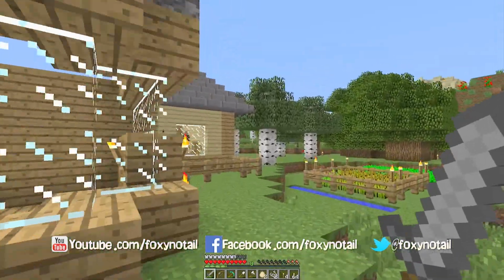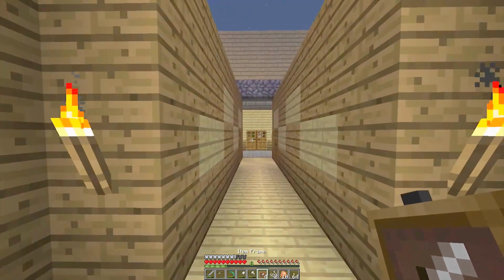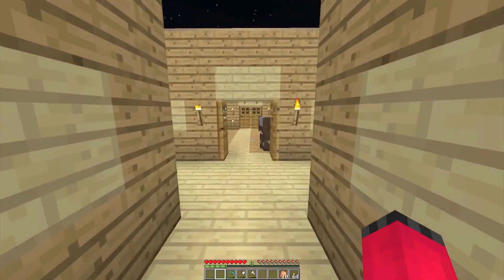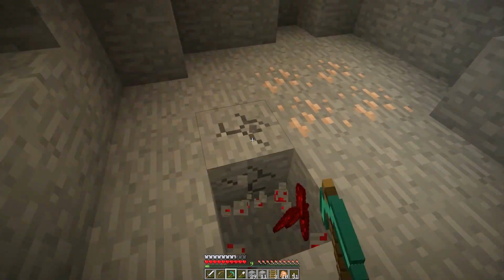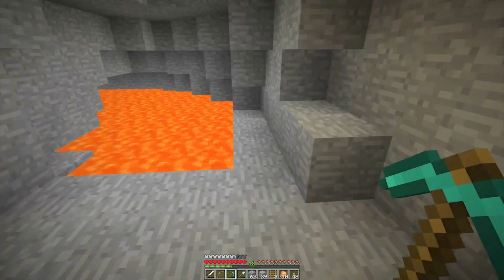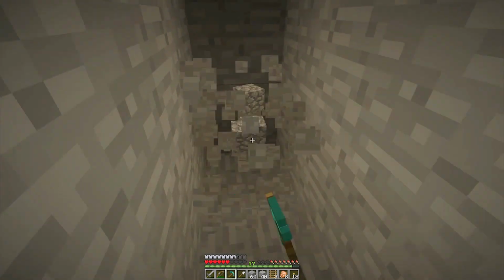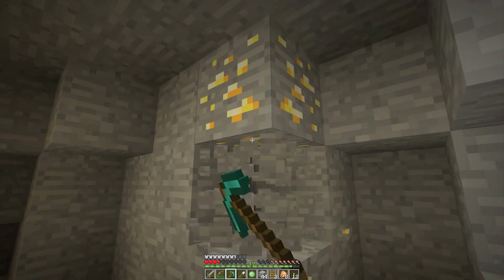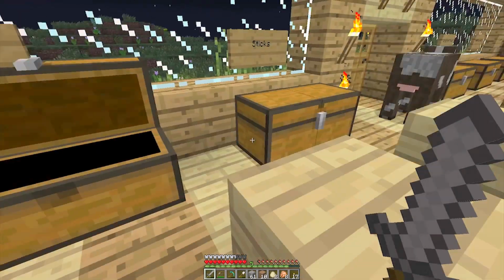Minecraft Survival - How to find Slimes and make a Lead [12]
Welcome to my Let's Play of the PC Edition of Minecraft. In this series I play Minecraft, mining, crafting and building

all sorts of exciting things.

In this episode I go on the hunt underground for slimes to help me make a lead to gather sheep for my farm.

I have made this YouTube video on the PC edition of Minecraft for your enjoyment and so that you can follow my progress

in the game.

I have been playing Minecraft for a long time now and I still enjoy playing just as much as I did when I started.
I've watched a lot of other Minecraft YouTube videos and one day I thought, I would like to have a go too, so I thought I

would record my progress and upload it to YouTube so you can see how I get on.

If you've never played Minecraft before, you could use this series as a guide to help you learn how to play the game.

As I progress, the things I build and craft will be like a Minecraft walkthrough that you can refer to when you are

playing Minecraft for yourselves.

I chose to play on the PC edition of Minecraft because I find playing PC video games much easier than on Xbox or

consoles.
I do have the Xbox 360 edition and the Xbox One edition of Minecraft too, but I don't play on them very often.

If you have world on Minecraft on the PC or Xbox that you'd like me to visit, then let me know and I'll try to pop by.

I can't visit everyone though, so make sure that you make it special so I choose to visit your Minecraft World.

much as I enjoy making them.

- Foxy No-Tail :)